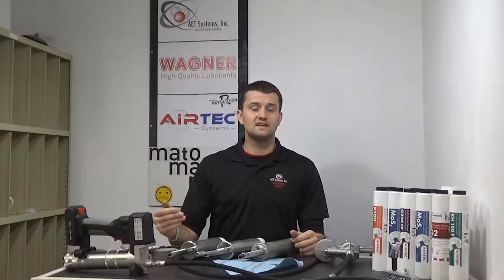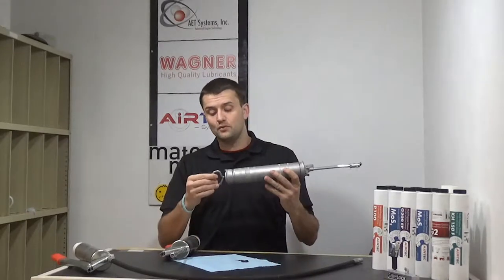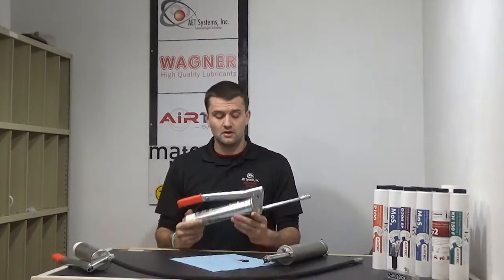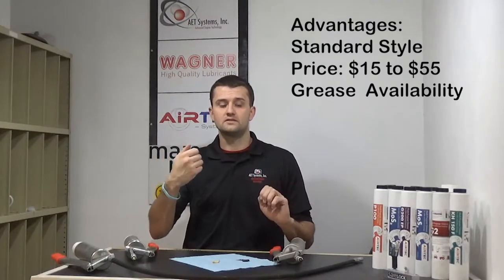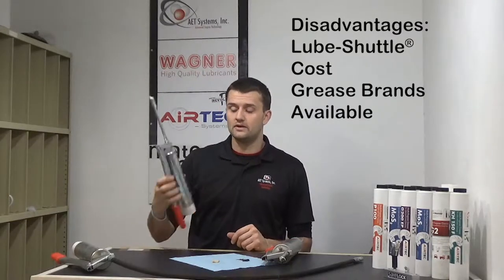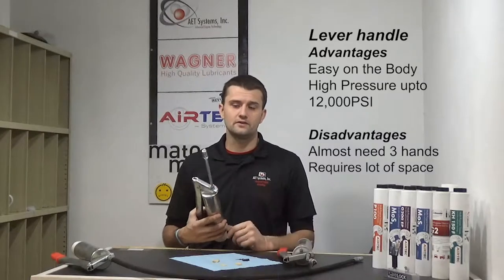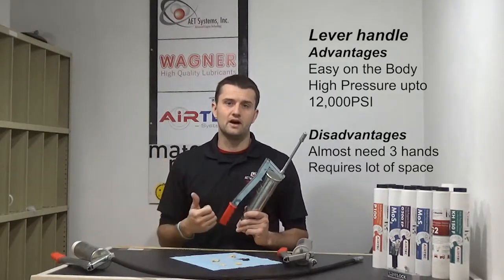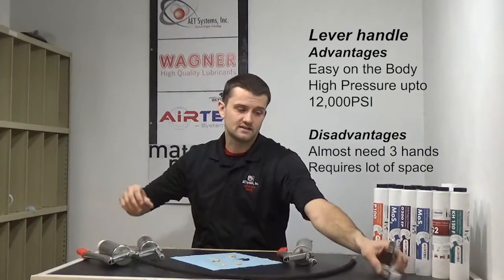Getting the Right Grease Gun: All You Need to Know!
In this video, we explore the ins and outs of grease guns, from Lube Shuttle® models to standard versions. We delve into various options such as Lever Handle grease guns, Pistol Grip, Electric Grease Guns, Locking Couplers, and more.

In this video, we don't simply compare grease guns; we provide a personalized guide tailored to match your lifestyle. Whether you're a homeowner, hobby farmer, professional farmer, or off-roading enthusiast, the right grease gun can make your maintenance routine effortless and ensure the longevity of your machines.

This video covers:

- Comparisons between lube shuttle and standard grease guns. Which one meets your requirements the most?
- An extensive look into different types of grease guns, including the Lever Handle, Pistol Grip, and Electric variants. We help you pick the perfect tool that fits your needs smoothly.
- An Introduction to Locking Couplers and how it could transform the way you grease your machinery.
- Tailored advice to fit your lifestyle. Whether you are a homeowner, hobby farmer, professional farmer, or off-roader, we help you choose the right equipment.

So, grab your note-taking tool of choice, and get ready for a deep dive into the grease gun world! Discover hand-in-hand with us the ideal grease gun for your needs. Navigate with confidence through the numerous choices out there. Hit play, and let’s explore together in "Getting the Right Grease Gun: All You Need to Know".